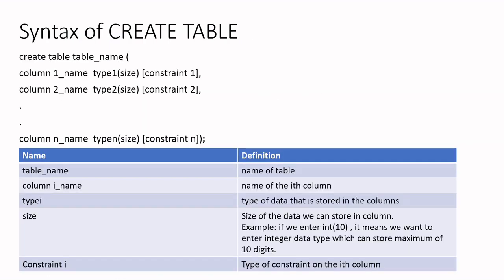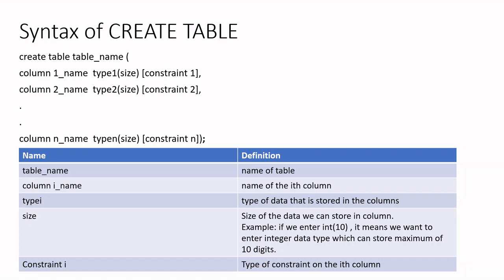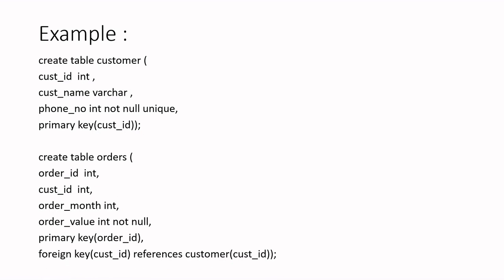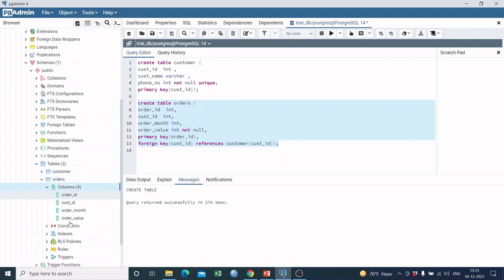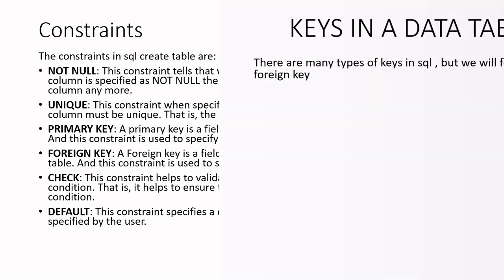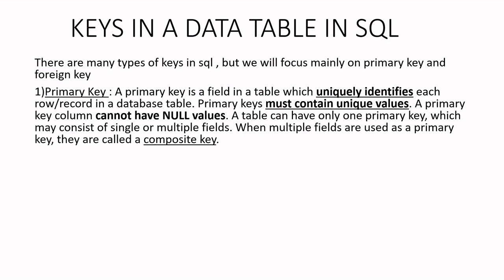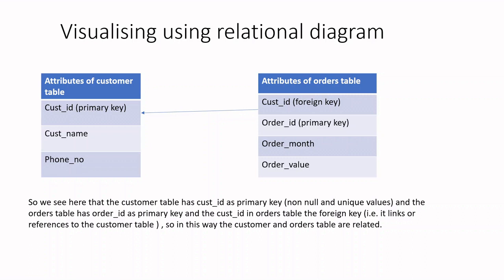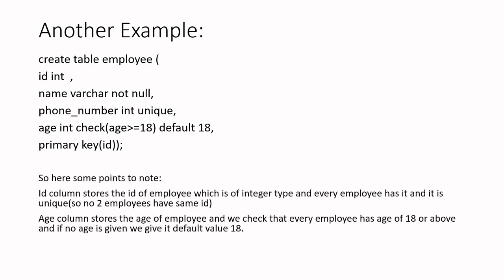create table in sql with examples and tasks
Finally , we will write our first sql query.
Create table is the 1st basic sql statement in sql
We have extensively covered everything about create tables with examples and in detail explaination.
sql # postgresql # createtableinsql